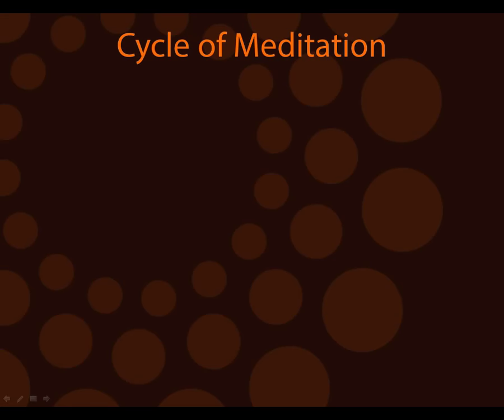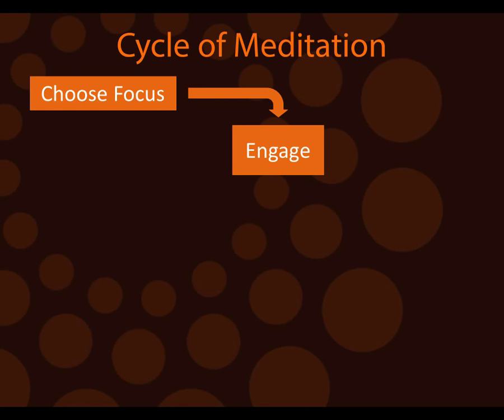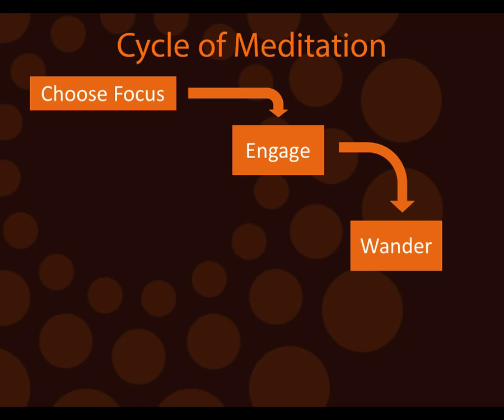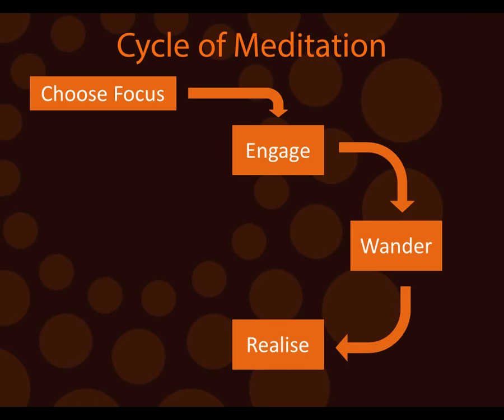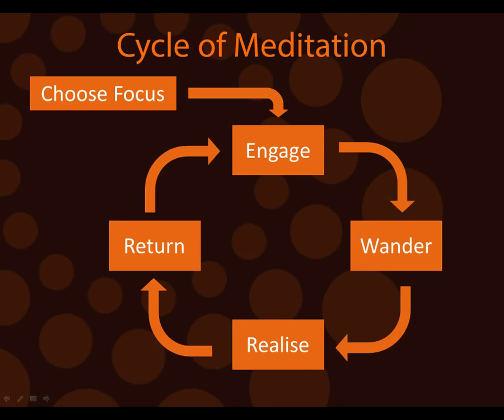Mindfulness - Letting go of distractions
Mindfulness meditation is a really simple way to practice letting go of distractions - helping us to reduce stress and be more focused, more easily, and for longer.
In this video I describe the "cycle of meditation", how distractions are a natural function of the mind, and guide you through a 10 minute breathing meditation.